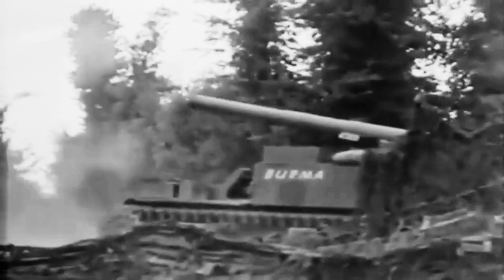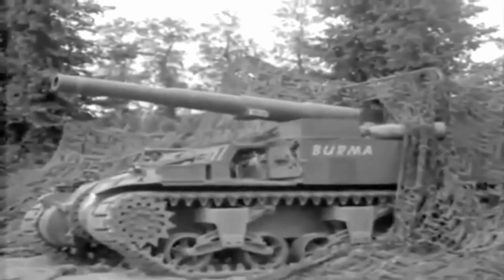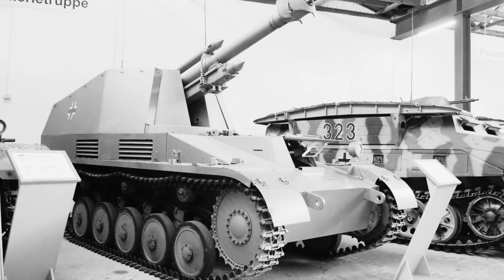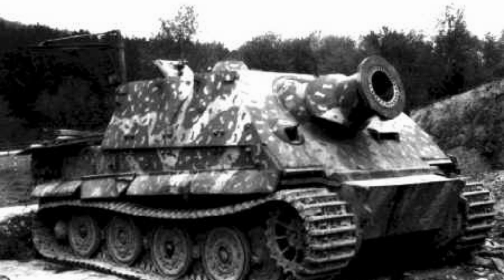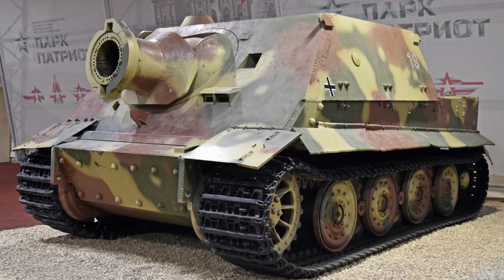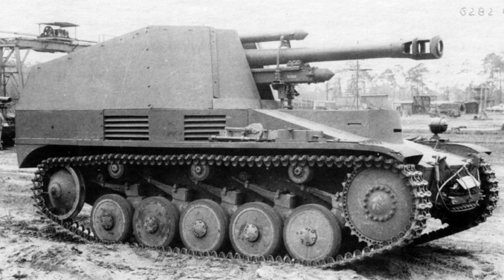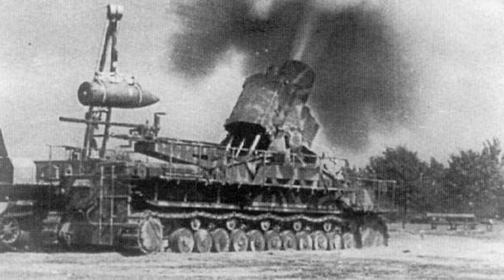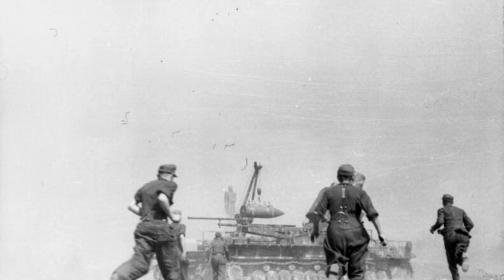The "Mobile Firepower" Glitch: How Germany Hacked the Artillery War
Towed guns were too slow. Static bunkers were too vulnerable. So Germany built a "Mobile Firepower Glitch" that changed ground warfare forever. In this complete 3-part documentary, we explore the evolution of German Self-Propelled Artillery (SPA)—from the rapid-response "Wasp" to the building-crushing "Sturmtiger" and the 120-ton "Karl-Gerät." These weren't just tanks; they were high-speed siege engines designed to bypass the traditional "Logistics Lag" of the Blitzkrieg.

What’s inside this full documentary:

PART 1: The Blitzkrieg Battery – How the Wespe and Hummel repurposed "Legacy Hardware" to create a mobile sniper system that could strike and vanish before the enemy could fire back.

PART 2: The Urban Delete Button – The story of the Sturmtiger, a 65-ton "Bunker Buster" that fired naval rockets to reset entire city blocks with a single shot.

PART 3: The Scale Glitch – The Karl-Gerät. The largest self-propelled gun ever built, designed to crack the world's most "unbreakable" fortresses.

While the Allies relied on numbers, the German engineers relied on "Overclocking" their artillery. This is the story of the Steel Storm.